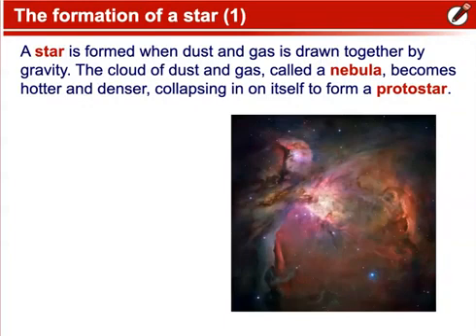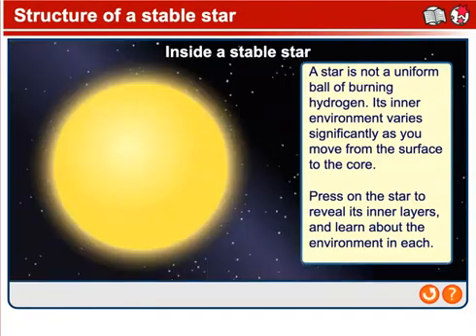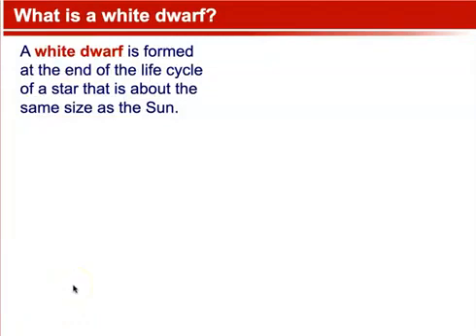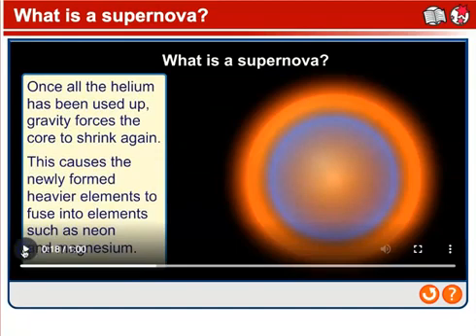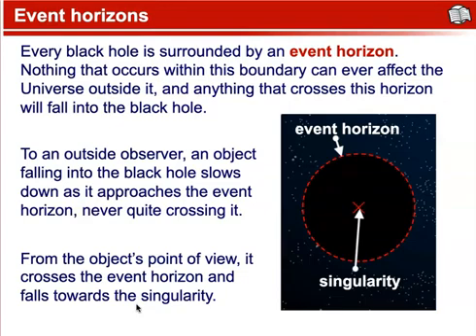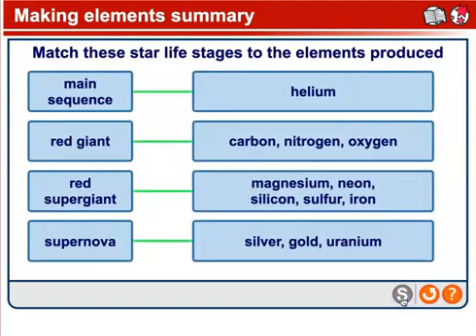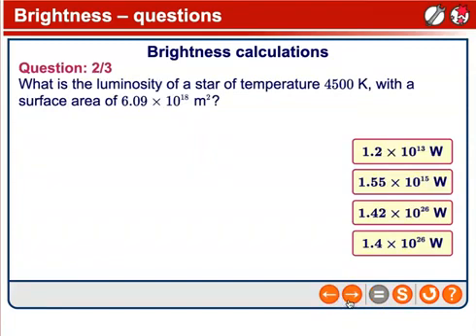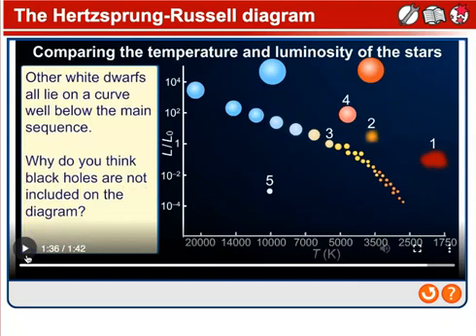Stars Video Lesson